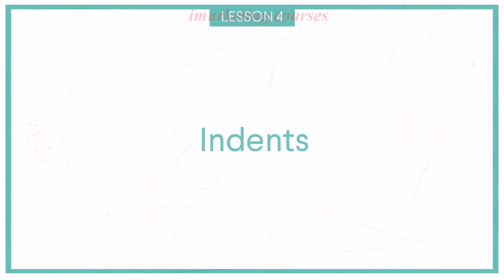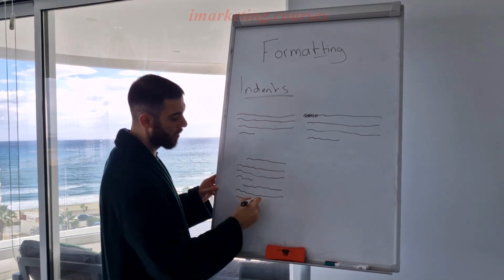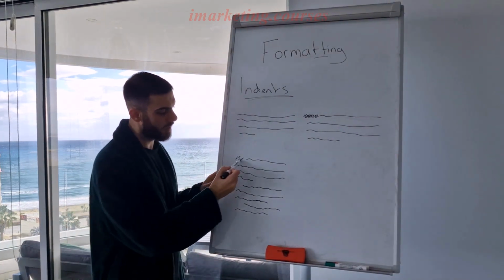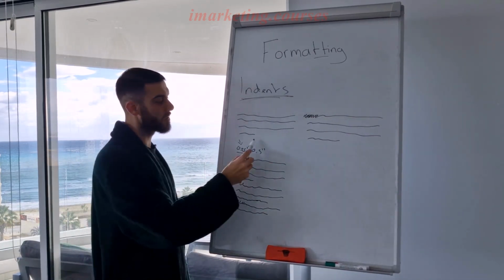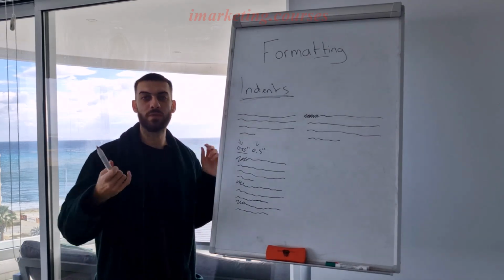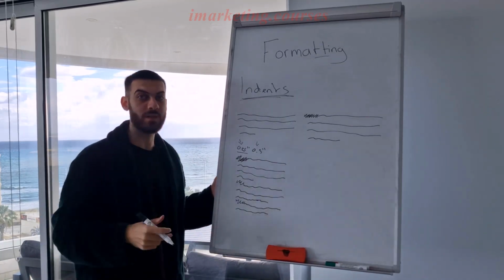Amazon KDP Tutorial | 53 Indents